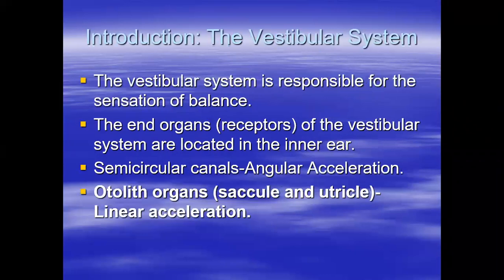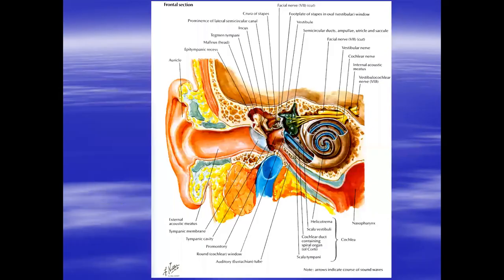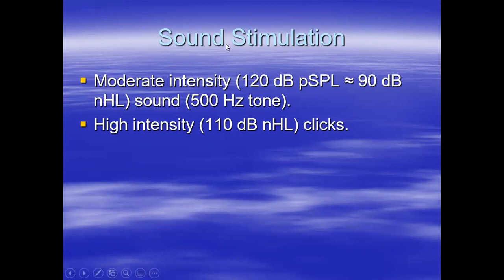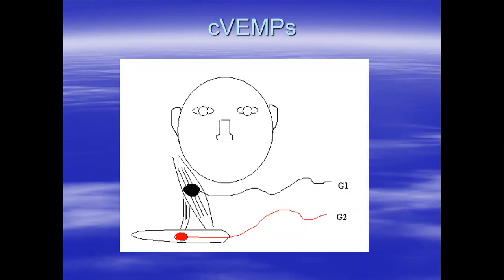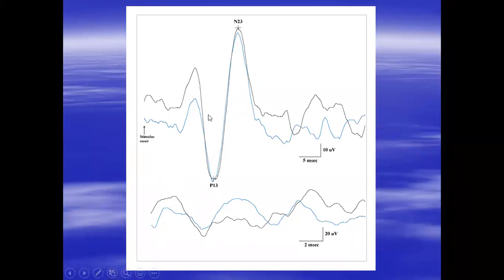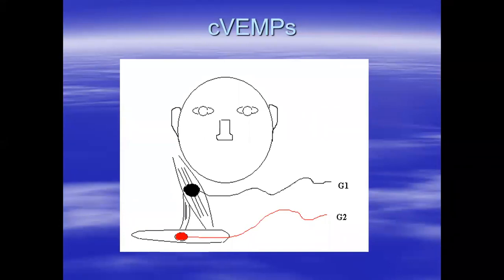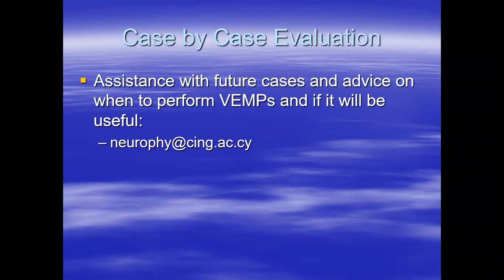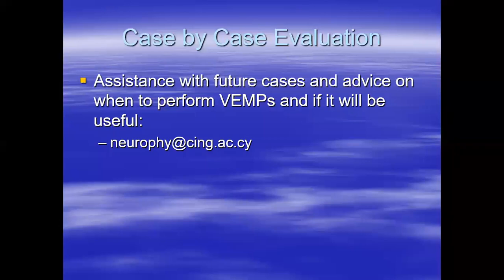Neuro Otology | VEMP - Basic Principles | Eleftherios Papathanasiou